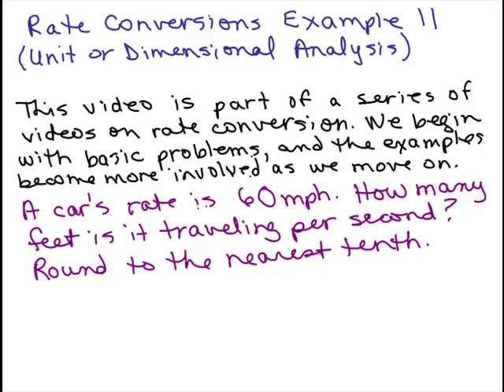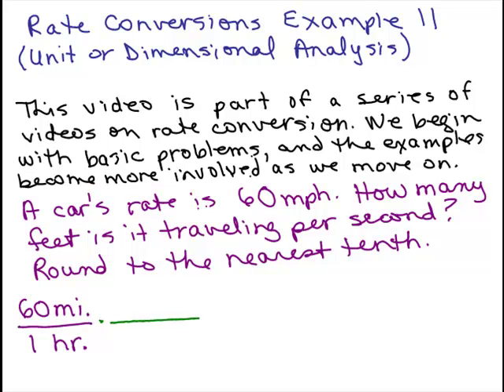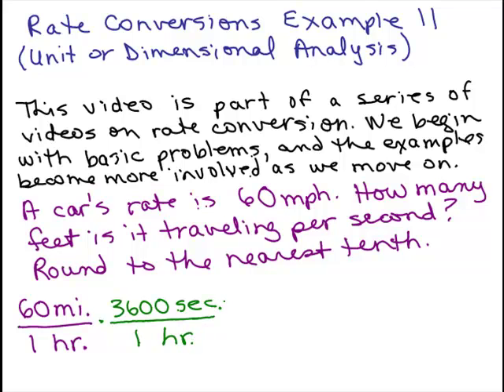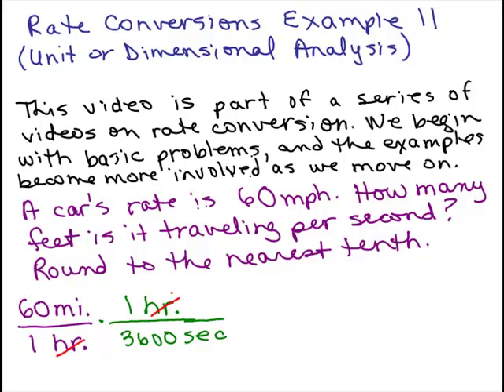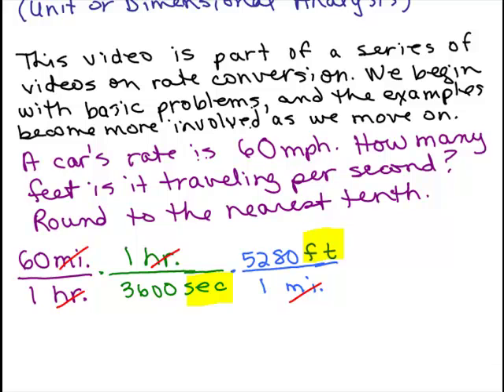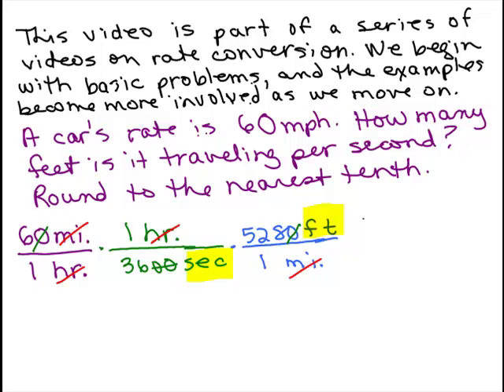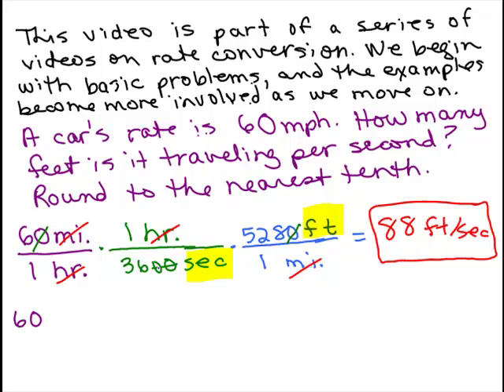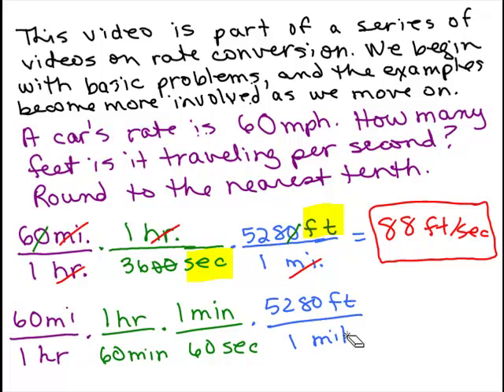Rate Conversions 11